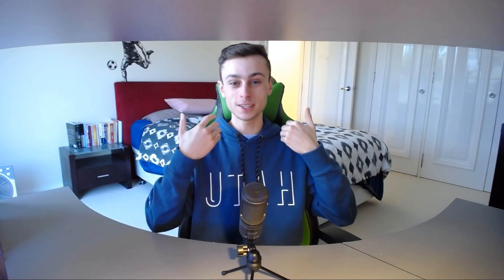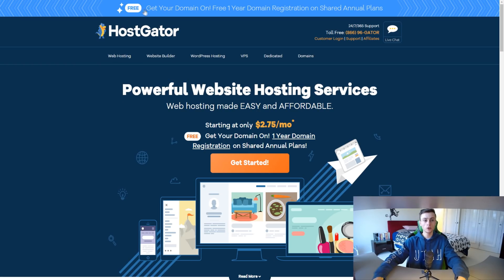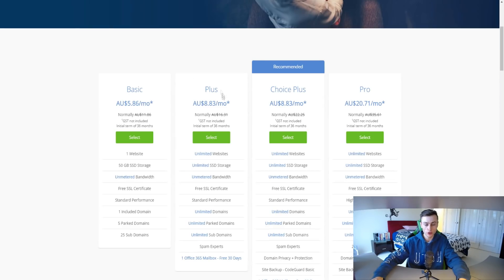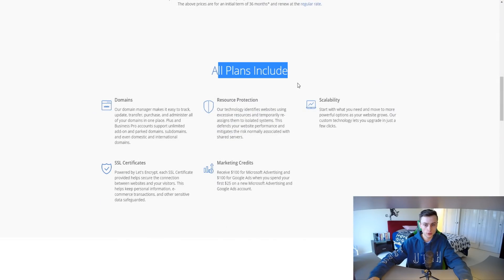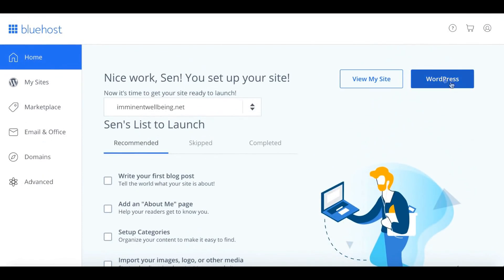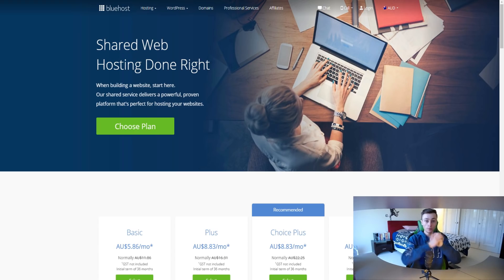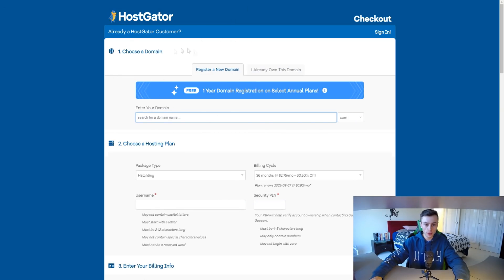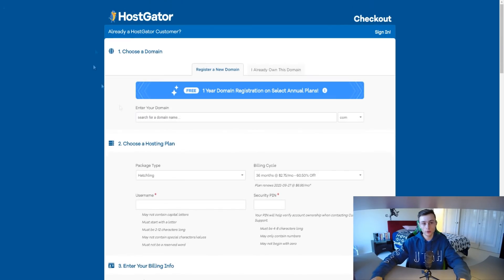Hostgator vs Bluehost | Everything You Need To Know! [For 2020]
Bluehost vs Hostgator (Hostgator vs Bluehost) [2020]

💰Be Among The First To Profit From This Exploding New Mega-Trend Before Anybody Else Gets The Chance

After comparing both Bluehost vs Hostgator and Hostgator vs Bluehost over the course of YEARS, I've got to say | I like Bluehost just a little bit more.

Looking for a honest review, or a comparison between Hostgator vs Bluehost for 2020? Look no further, because we've got you covered.

In this video we will explain and compare the two best web hosting companies, Bluehost and Hostgator, by going over everything you need to know about them in lots of detail.